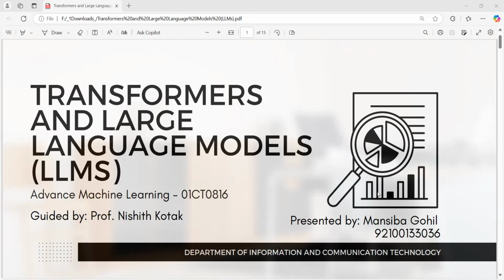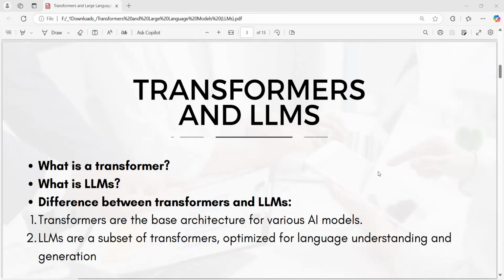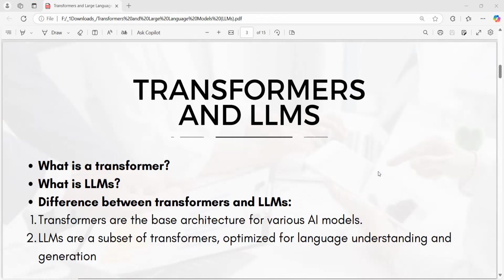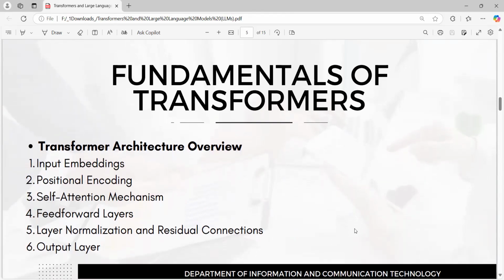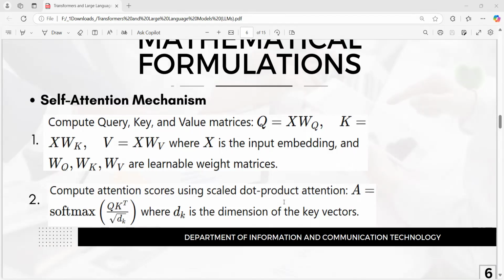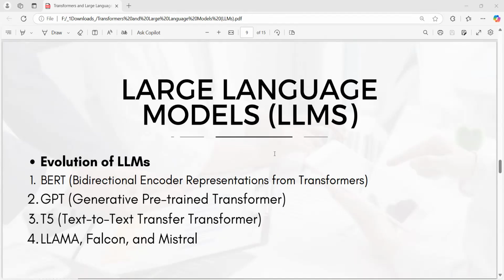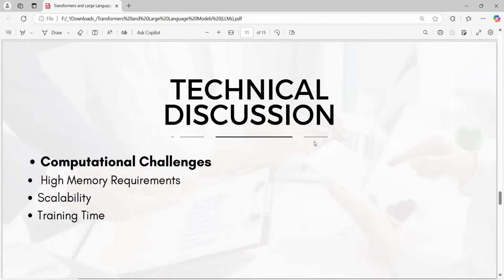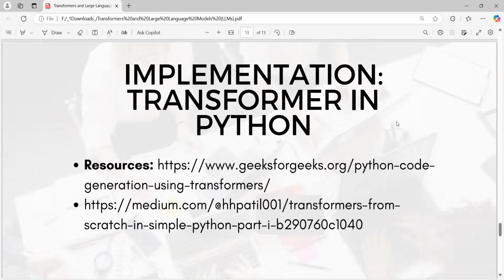Transformers vs Large Language Models (LLMs) | Key Differences & Applications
What is the difference between Transformers and Large Language Models (LLMs)? This video explains:

What are Transformers?

Understand how LLMs like GPT-4, LLaMA, and Falcon are built on the transformer architecture and how they power modern AI.